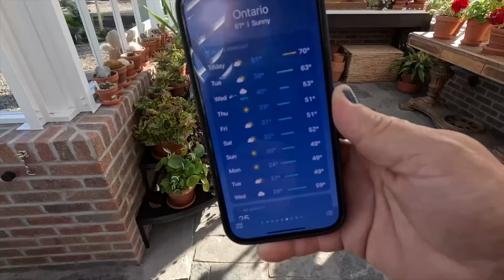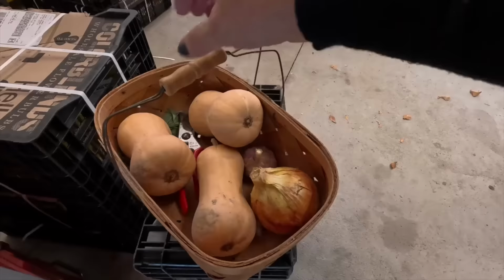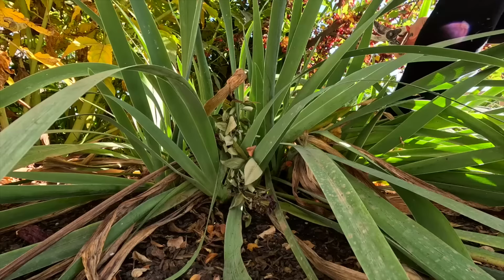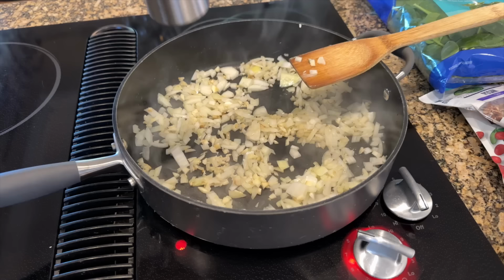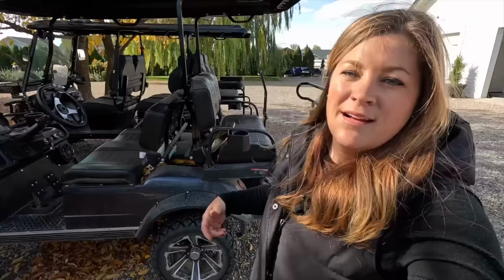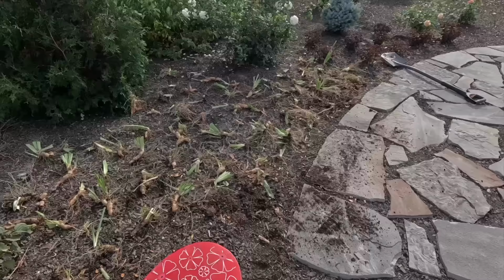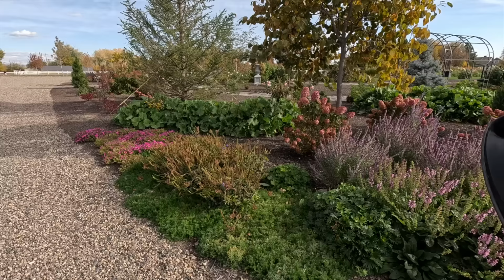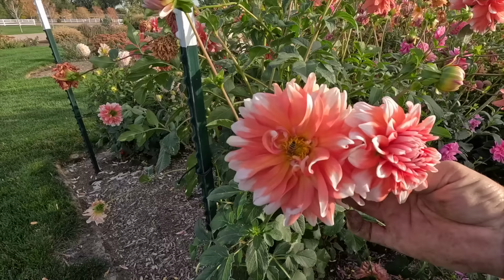Dividing & Transplanting Iris + Baking Apple Sausage Stuffed Butternut Squash! 🌿🤤🍂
🌿MAILING ADDRESS🌿
Garden Answer
580 S Oregon St